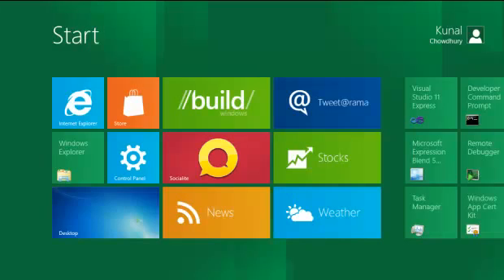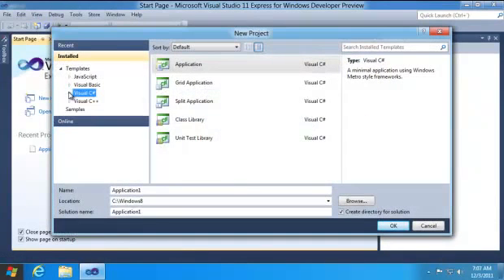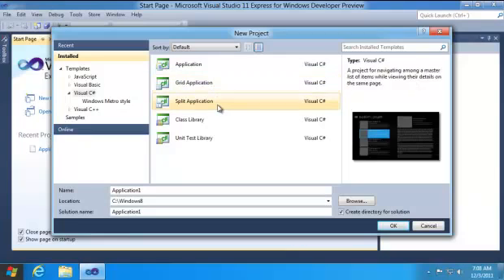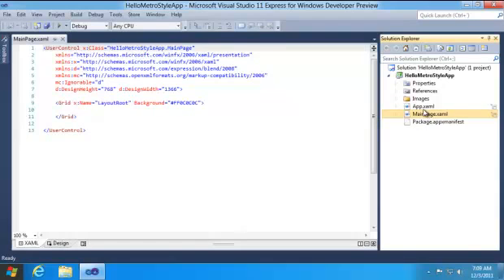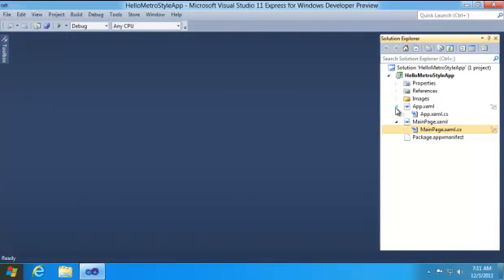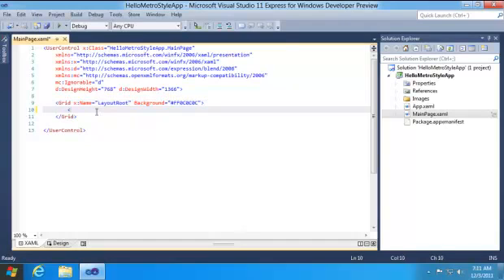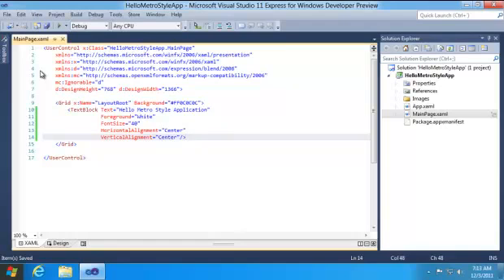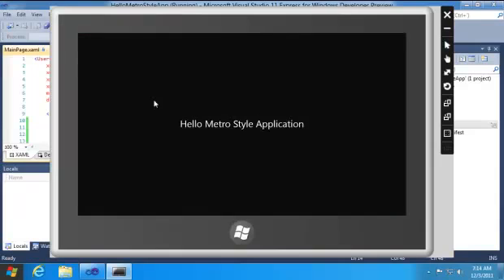How to Create a Windows 8 Metro Style App using Visual Studio 2011[Custom-Hard com]